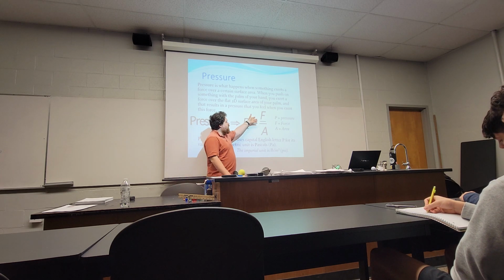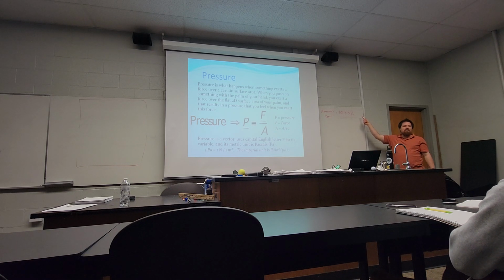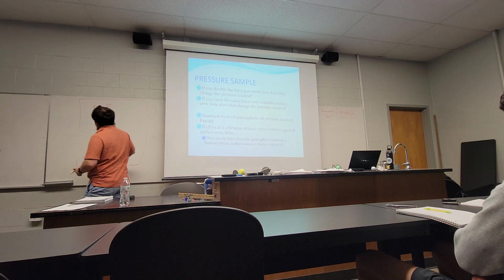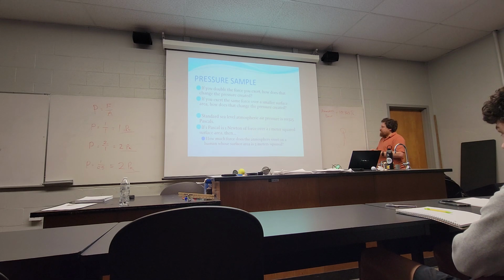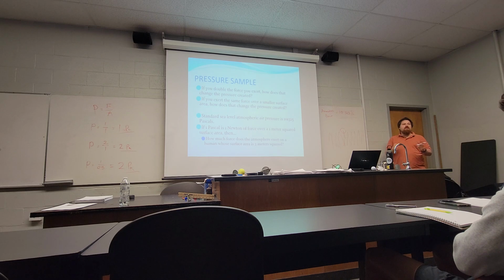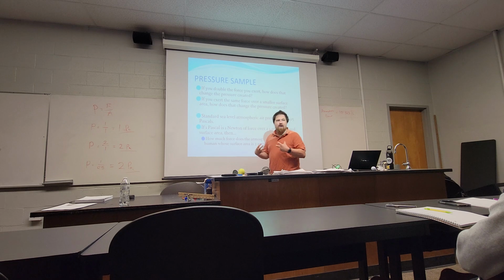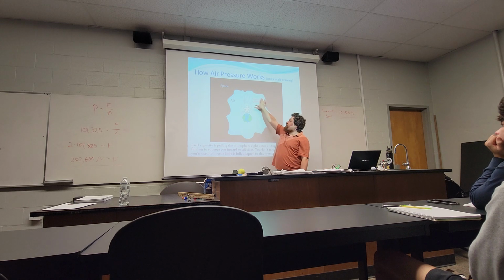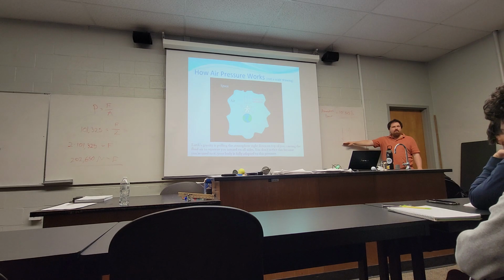Phys1000 - Spring 2024 - 3/22 E - Fluid Pressure